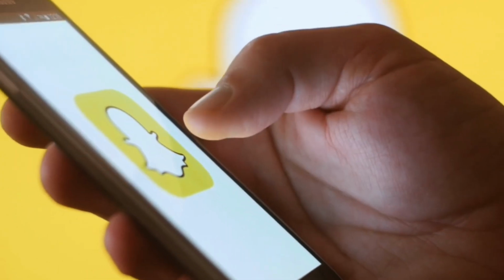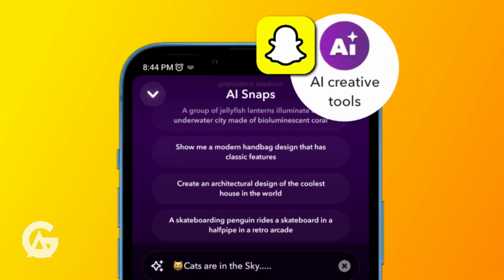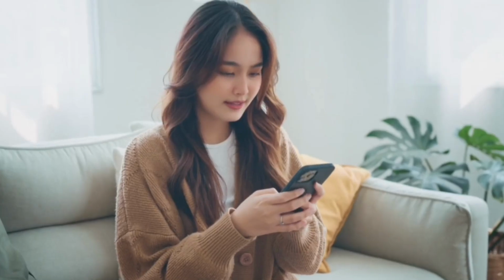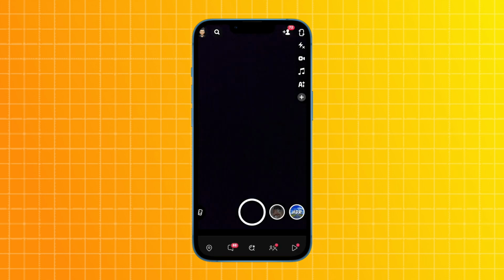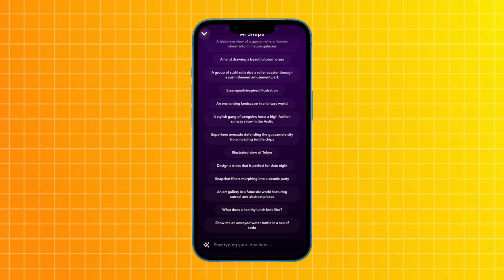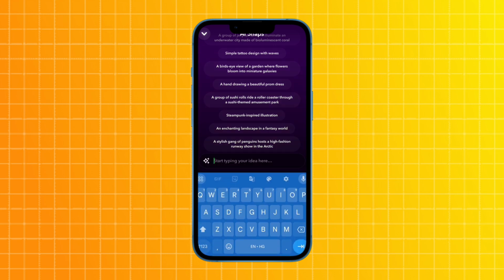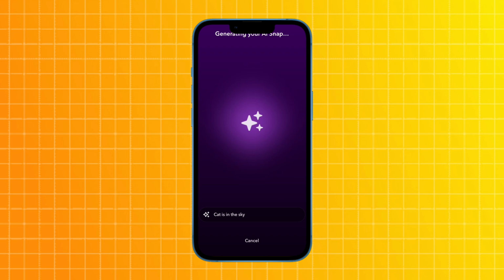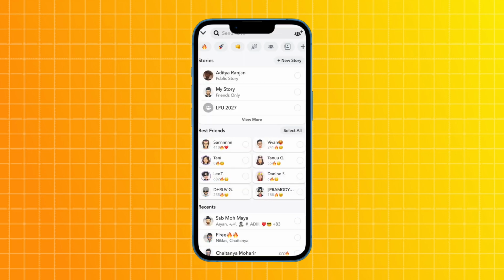New Update: What is Snapchat Ai Snaps Feature and How to Use it | Snapchat creative tools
Snapchat New Update: What is Snapchat Ai Snaps Feature and How to Use it | Snapchat creative tools

About me - I m' Aditya Ranjan. I am 21 years old. By profession i am a Website Blogger, Youtuber & Educator.

SEARCH on Google (Aditya Gyan) to get Interesting & Latest, Social Media Updates!

Aditya Ranjan
( India, Punjab )